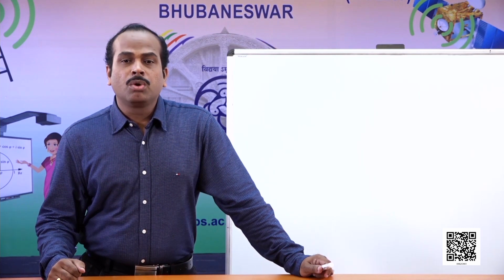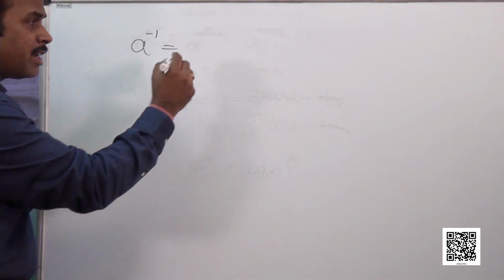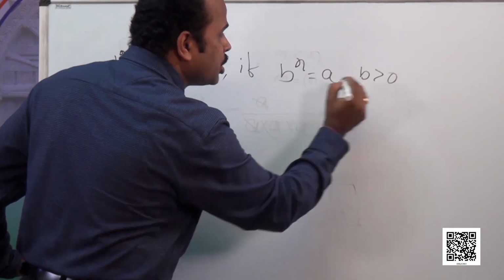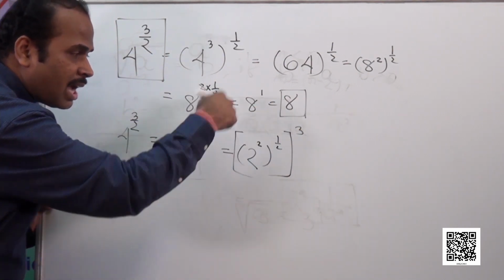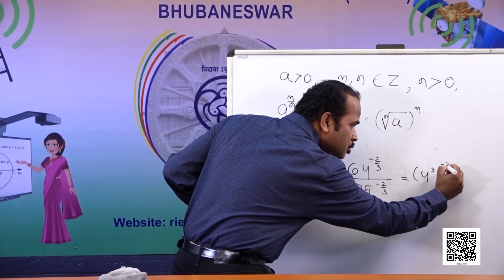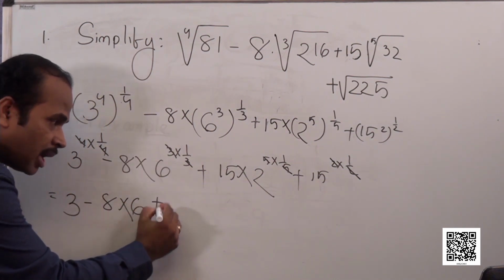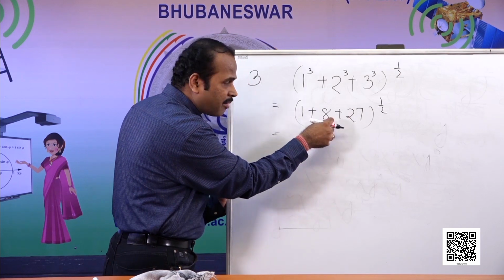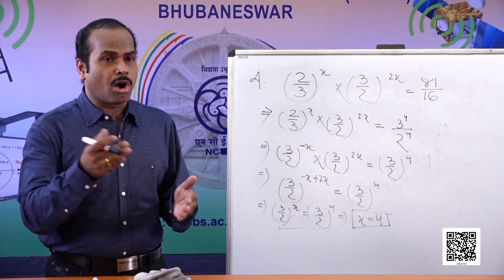291 NUMEBER SYSTEM PART V